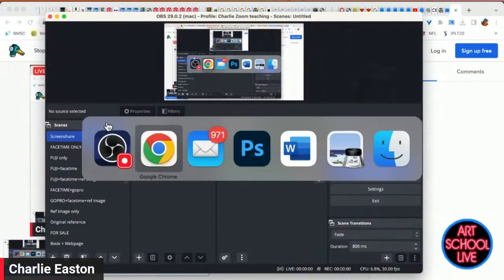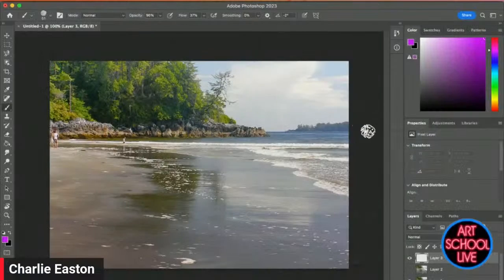How to Benefit from ACRYLICS feat. Charlie Easton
Join art publisher @ericrhoads on artschoollive as he gives you free artinstruction with Charlie Easton!